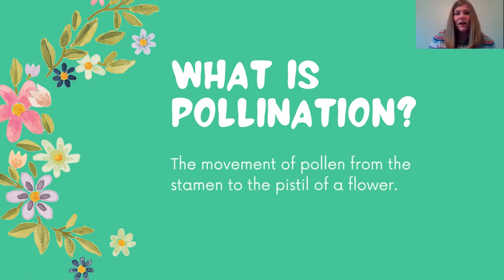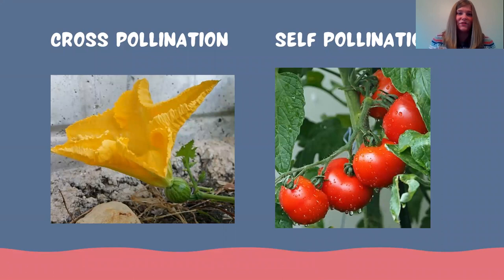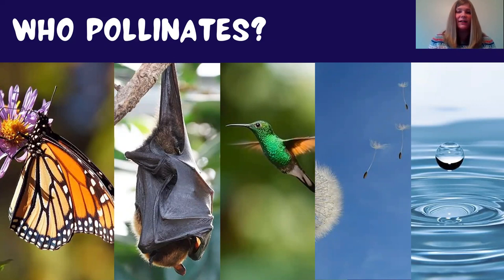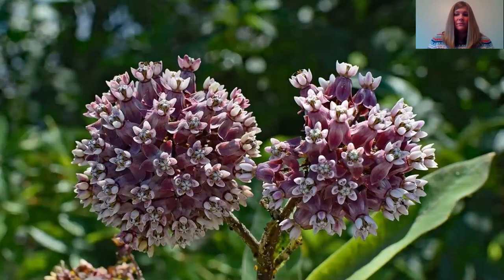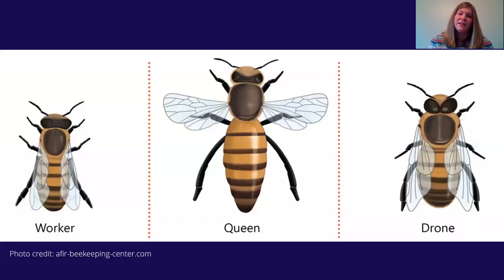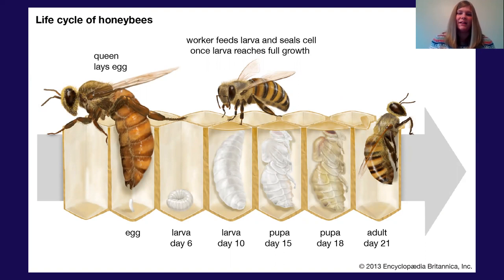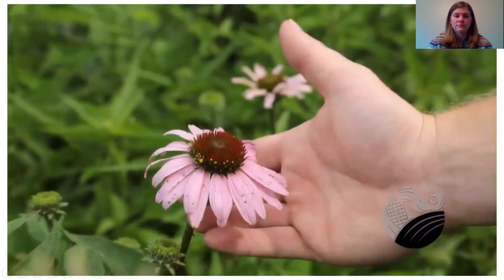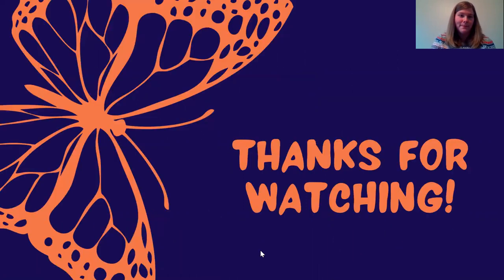Pollinator Lesson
Join DuPage County Farm Bureau Ag in the Classroom as we take a closer look at the pollination process and two very important pollinators!